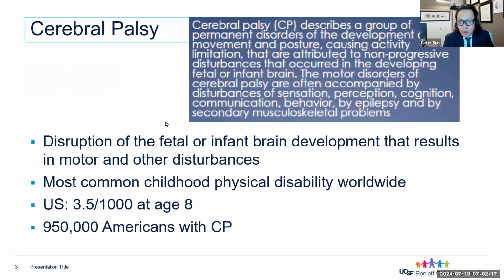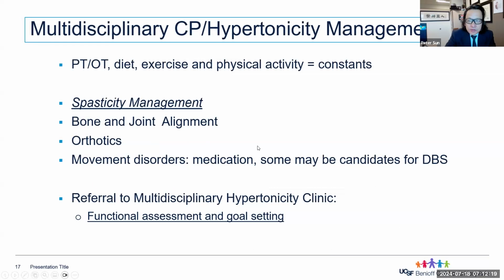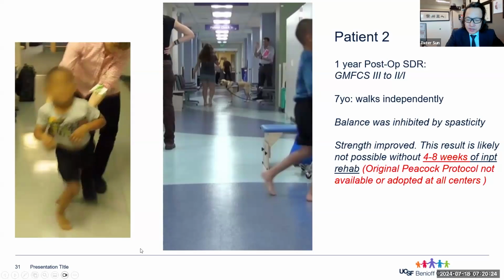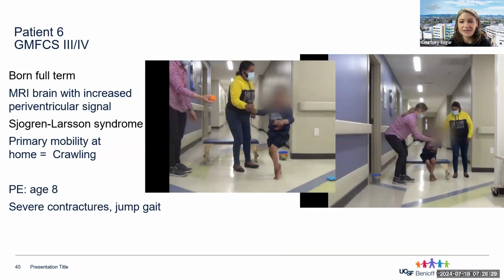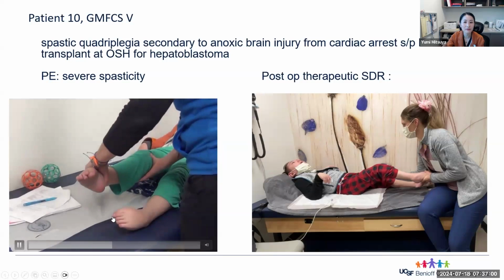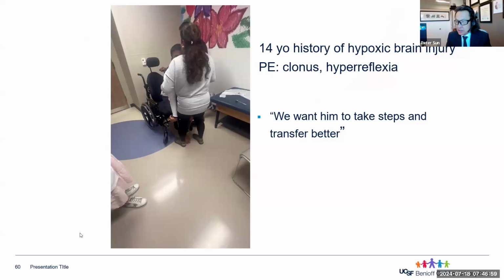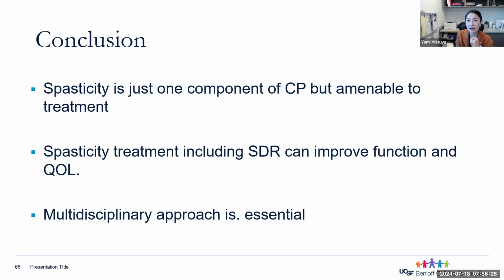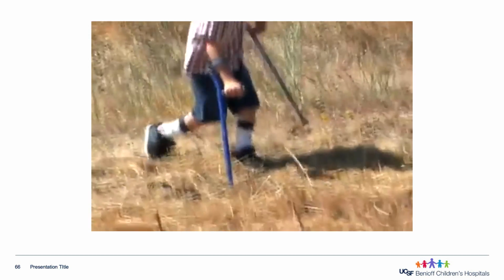Spasticity Management in Cerebral Palsy | UCSF Neurosurgery Community Grand Rounds